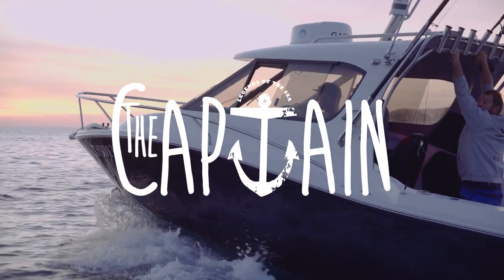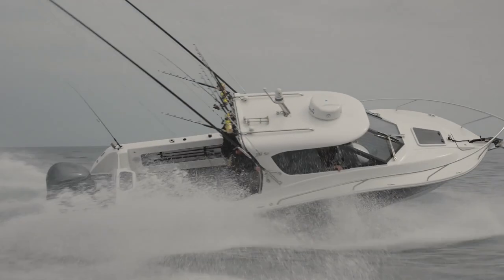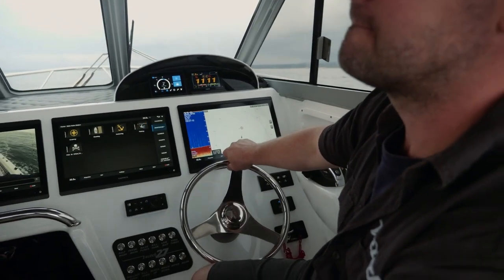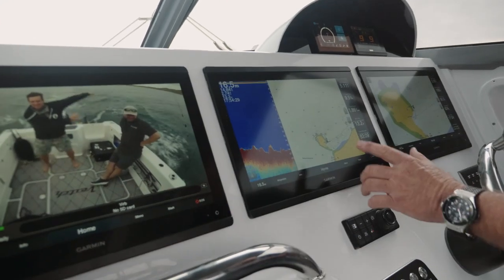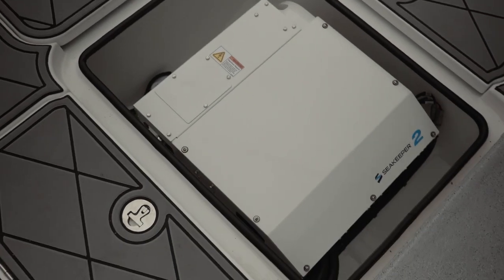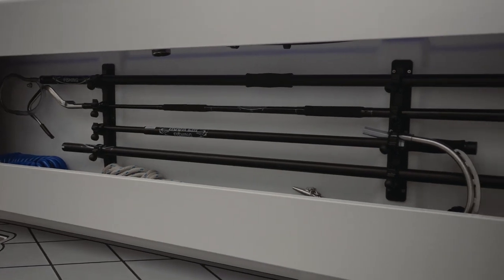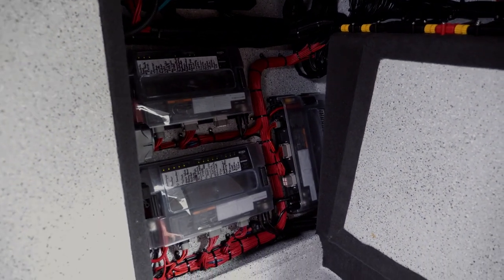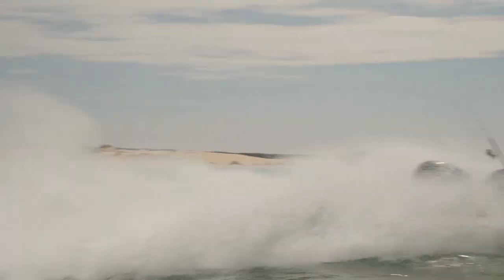Veitch 27 Hardtop with all the fruit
Dale Stott's sweet Veitch showcases the evolution of the 27 Hardtop.

MB01CQXGFE3YB4A